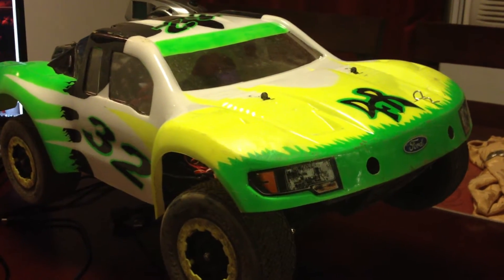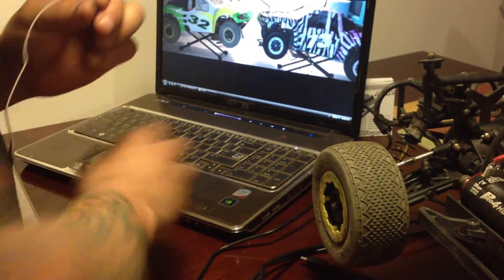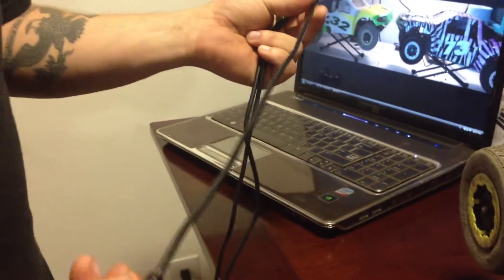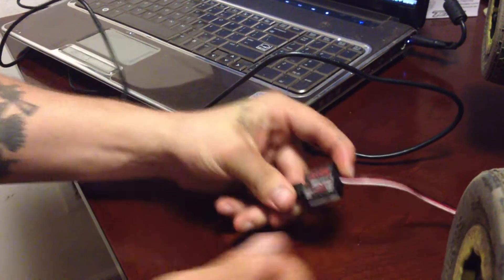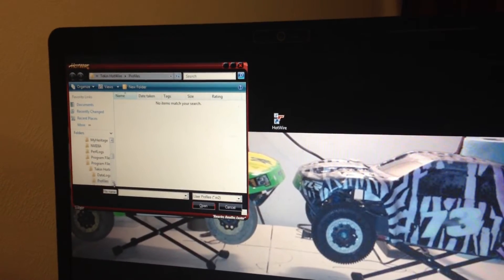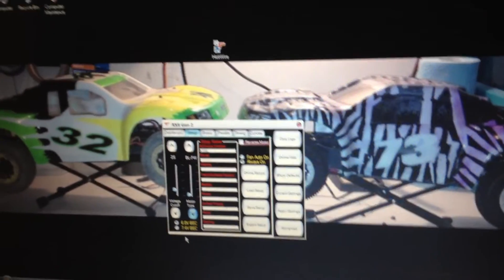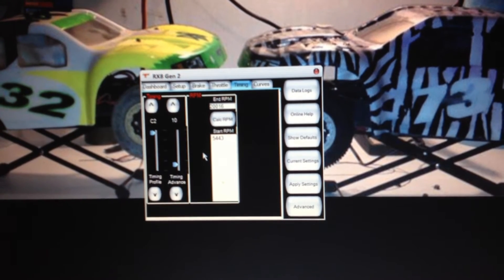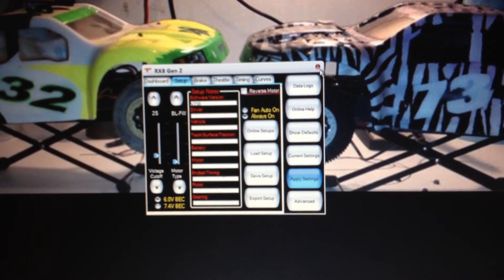Hotwire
This is going over how to setup and use the Tekin Hotwire. When using needle nose pliers be gentle on the grip otherwise you will be risking damage the plugs, also you should never disconnect a plug by pulling on the wires.